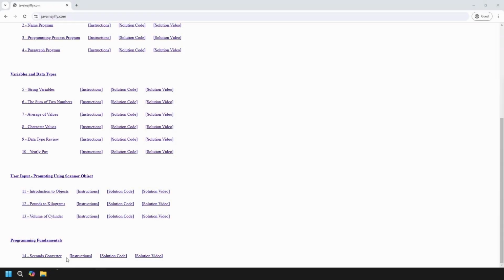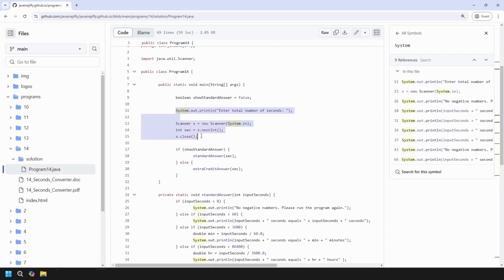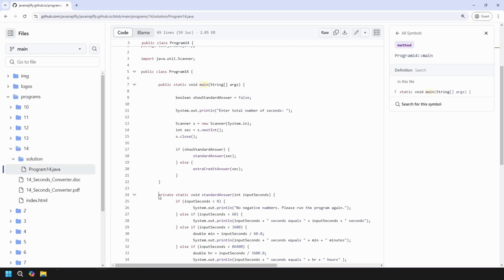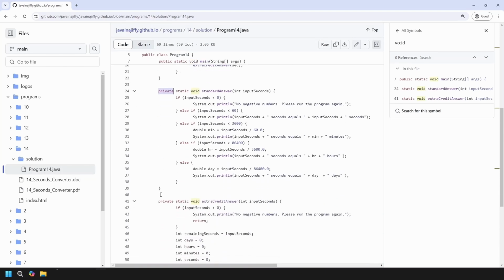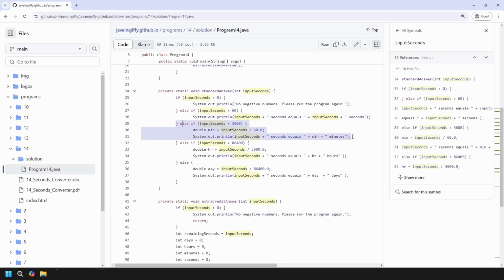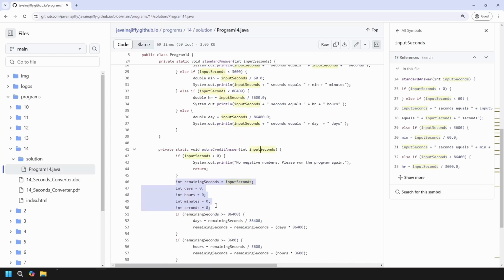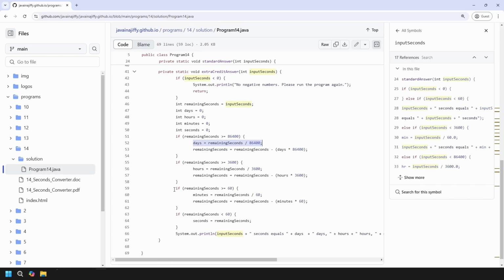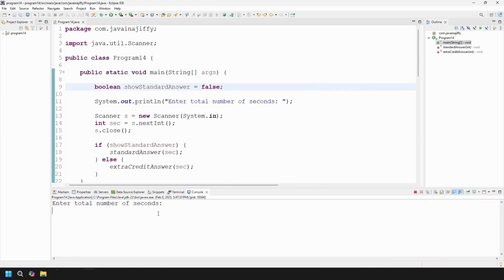14 - Seconds Converter [Solution]